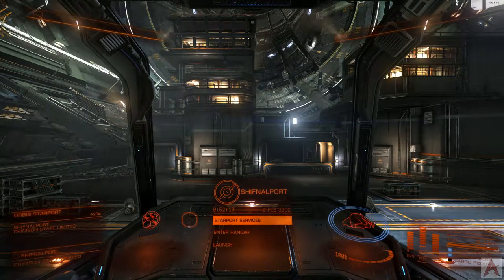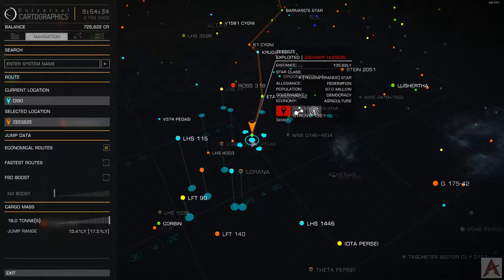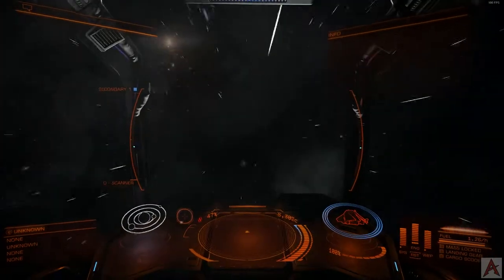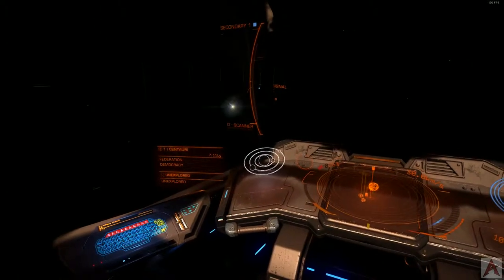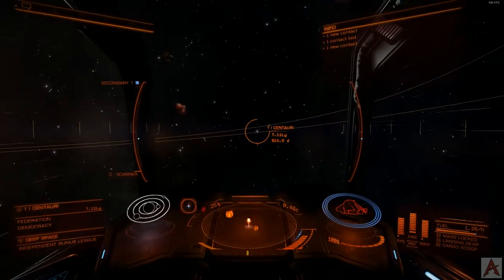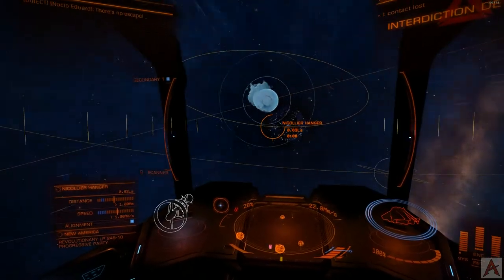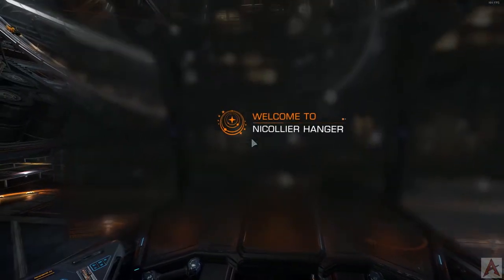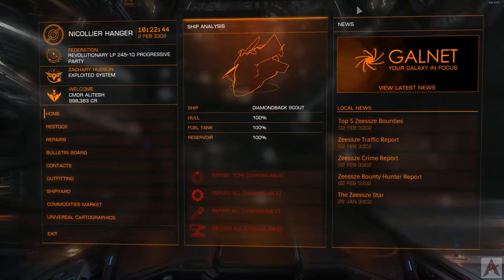Elite Dangerous Horizons: Rare Commodity Trading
Rare commodity trading is a great way to get some fast credits, here's  a guide to how to make it work.